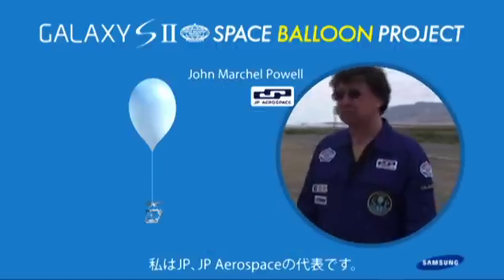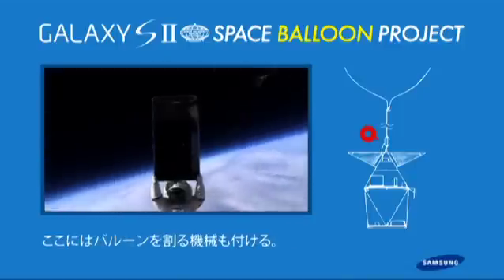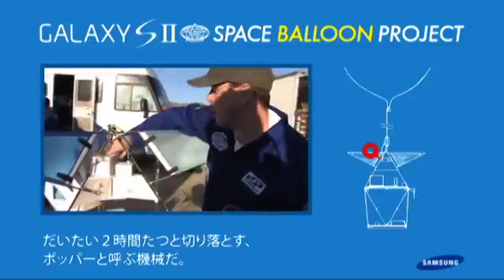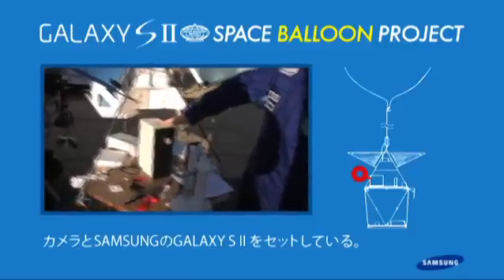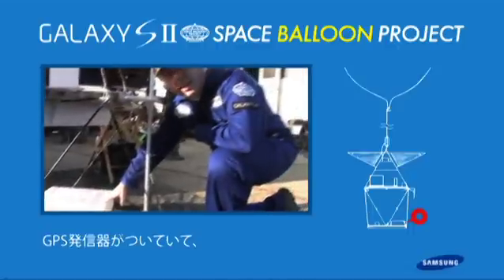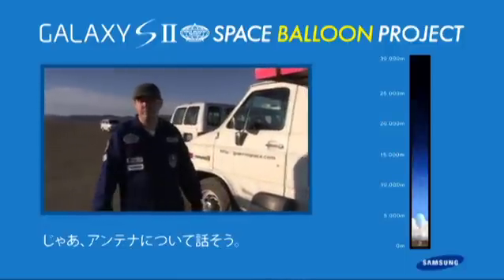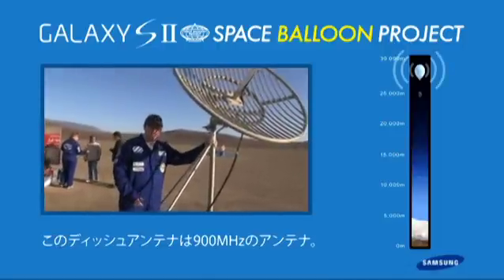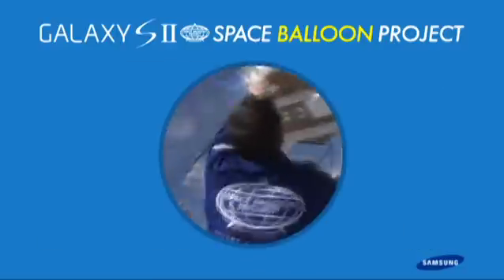[GALAXY SII] SPACE BALLOON PROJECT: 解説ビデオ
SPACE BALLOON PROJECT
みんなの声を、宇宙へ。
SPACE BALLOONにGALAXY S IIを載せて、上空30,000mの成層圏へと打ち上げ、その様子をUSTREAMでライブ中継していきます。飛行中、事前に投稿いただいたみなさんのメッセージを表示。またライブ中にTweetされたメッセージも、リアルタイムに表示していきます。
みなさんからのメッセージを、お待ちしております！